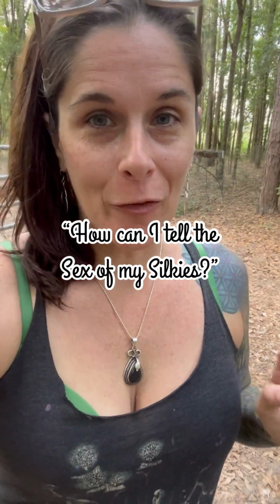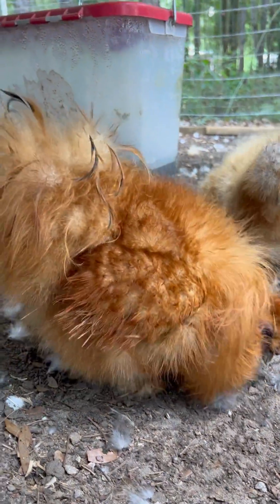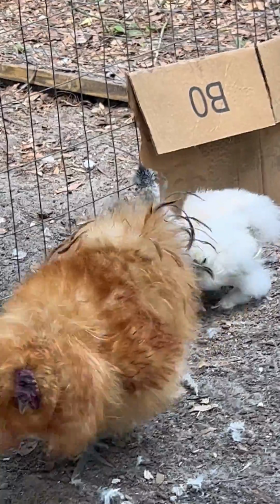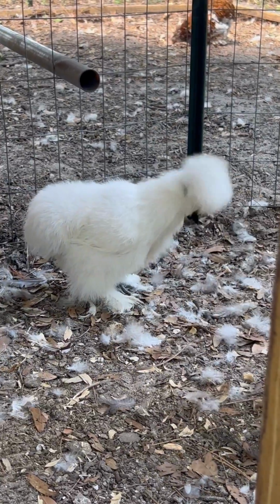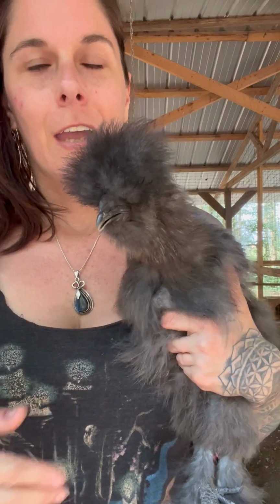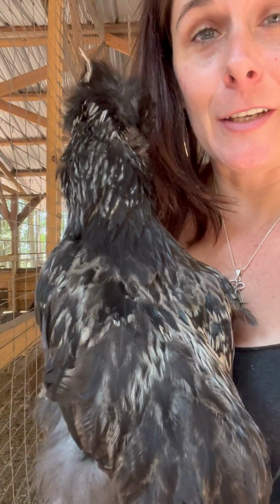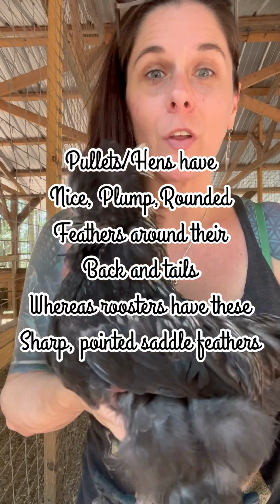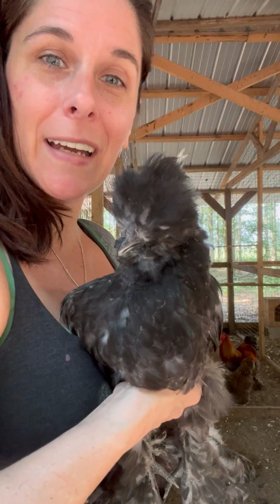Determining the sex of Silkie Chicks